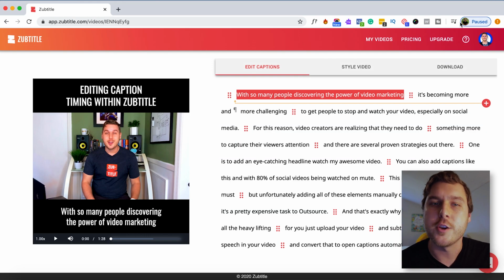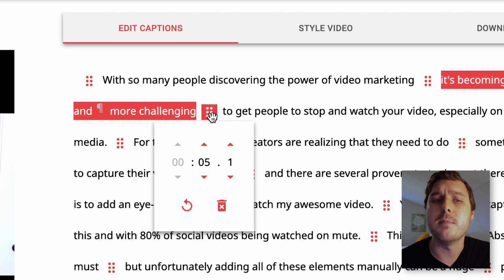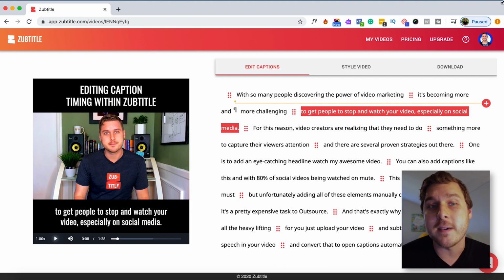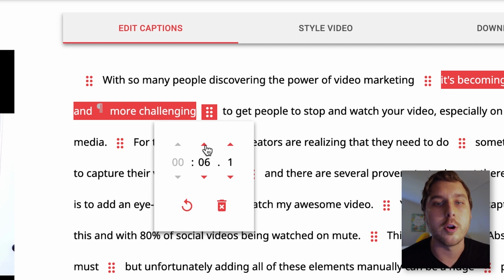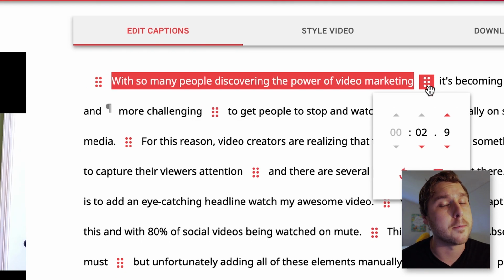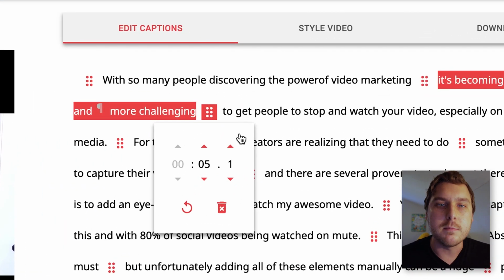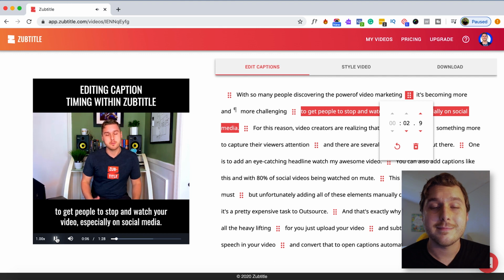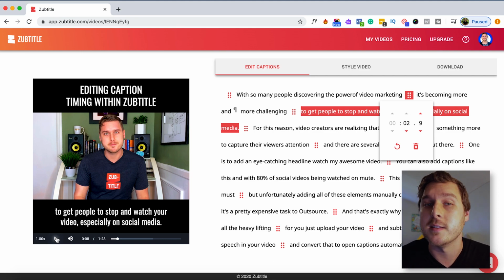Edit Caption Timing | Zubtitle Tutorial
Within the Zubtitle Caption Editor, you have the ability to, not only edit your video captions' text, but also to edit the duration of each caption so you can make sure that each one lines up correctly with the speech in your video.

Overall, you’ll find that Zubtitle actually does a pretty good job syncing your captions with your audio, but in case you do find the need to fix the timing, you have the option to do so.

So let me show you how to edit your caption timing

Within our Caption Editor, you’ll notice these small dotted blocks that separate each caption. These are called caption breaks. You can drag them around, delete, or add new ones between your text, to separate your captions in different ways.

But if we click directly on one of our caption breaks, you’ll notice that a box appears with numbers that represent our video’s timestamps. So the number we see here shows us the timestamp of when our previous captions ends and our new caption begins.

We can go about fixing this using the up and down arrows of the timestamp. You have the ability edit it by the second or by a tenth of a second.

Clicking the up arrows will move the time forward, which will cause this caption to appear a bit later.

In similar fashion, clicking the down arrows will move the time backwards, causing the caption to appear a bit sooner.

In order to get the most accuracy, I generally recommend using the tenth of a second counter. So let's move that back a few notches, and see where that leaves us.

And that is how you edit the timing of your captions within Zubtitle.

And, don’t forget to tag us on your social videos so we can continue to feature amazing creators like you.

Until next time, keep creating!